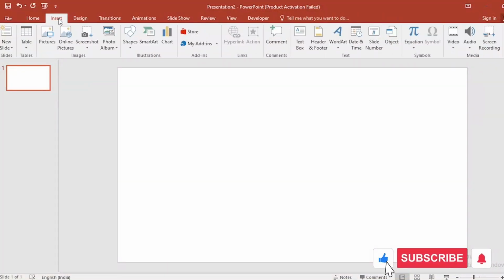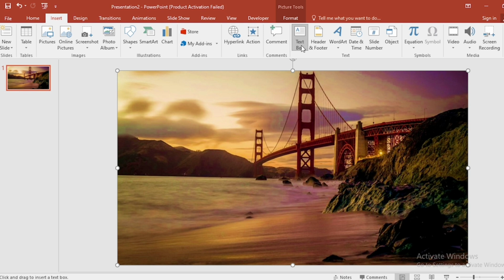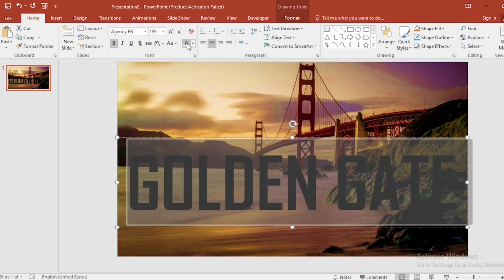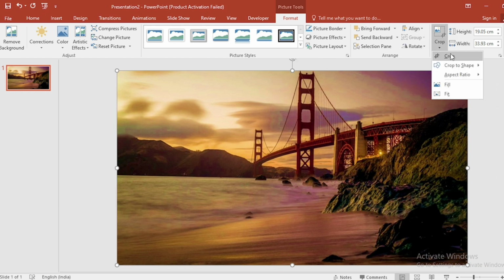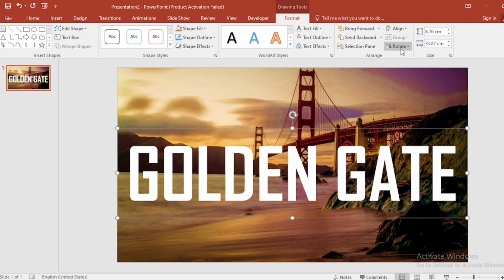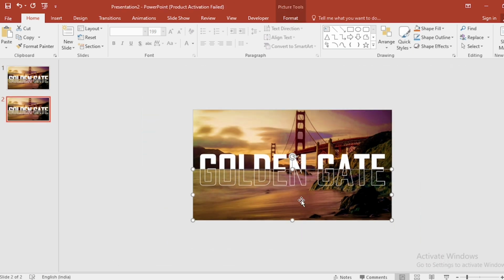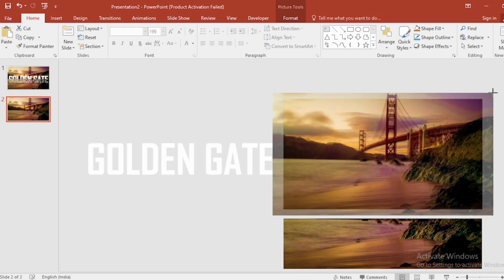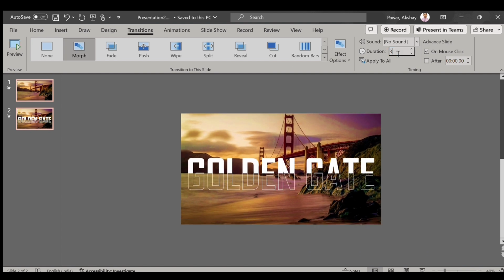Stop Making Boring Slides! Magical PowerPoint Morph Transition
Stop making boring slides! In this step-by-step tutorial, you'll learn how to create a professional and beautiful image and text animation using the PowerPoint Morph Transition. Whether you're a beginner or looking to improve your PowerPoint presentation skills, this "Golden Gate" animation tutorial will help you design cinematic slides that stand out.

In this video, you will learn:
How to insert and professionally crop images in MS PowerPoint.
Creating unique text-fill and outline effects.
Mastering the Morph transition for smooth, modern animations.
Essential MS PowerPoint animation tips for 2025.

powerpoint animation, power point presentation topic animation, morph transition powerpoint, ms powerpoint animation, powerpoint tutorial.